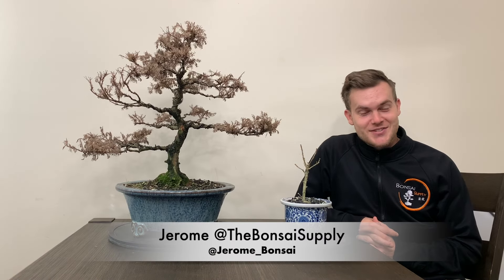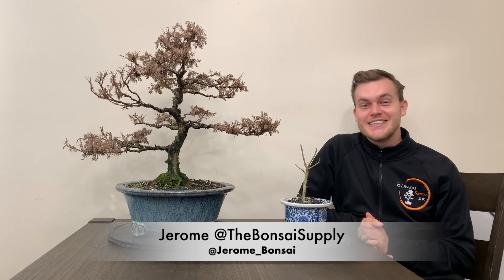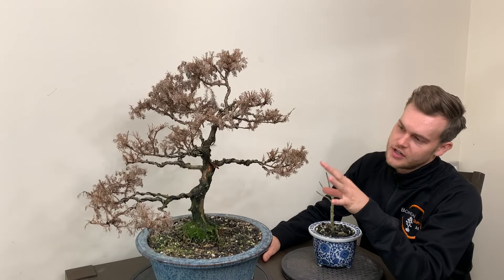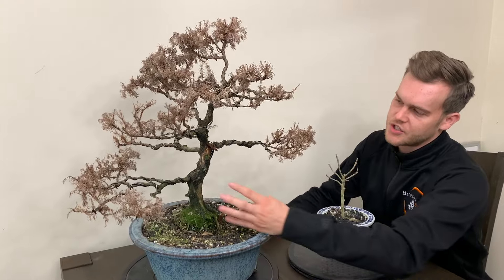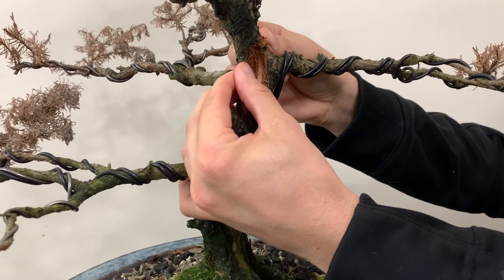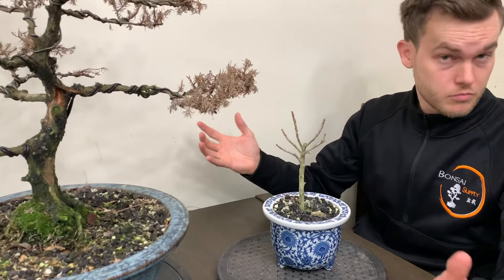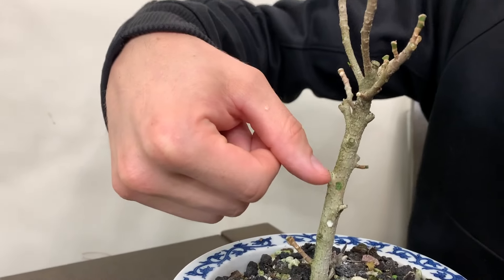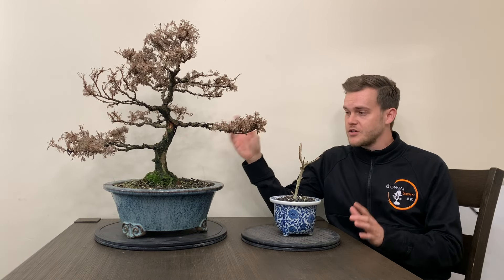Is your bonsai dead? - The Bonsai Supply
Jerome explains what to look for to make sure your bonsai tree is still alive or dead.

Looking for Bonsai Soil?

- Etsy Store (Small size bonsai trees)

All of our amazon recommendations for other Bonsai Supplies can be found

Mari & Jerome